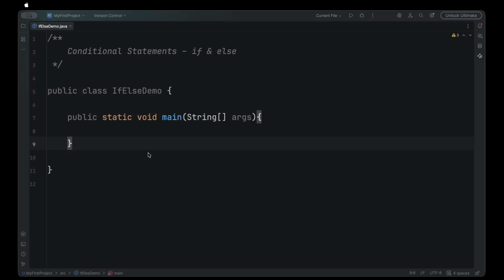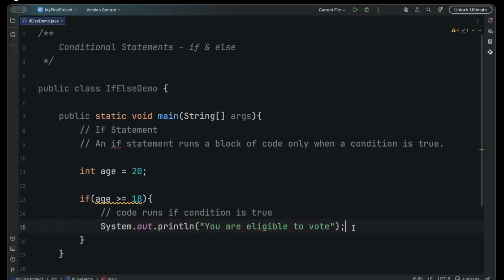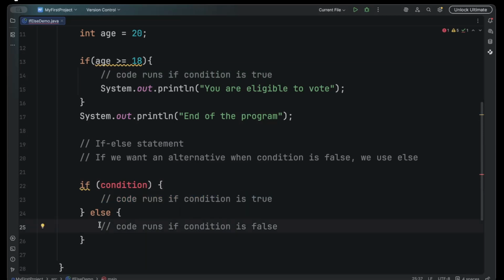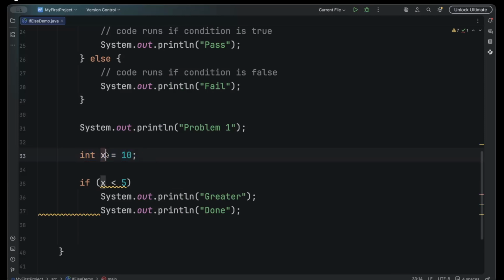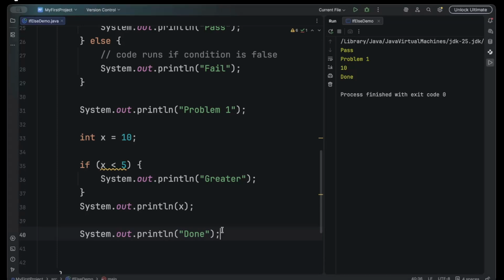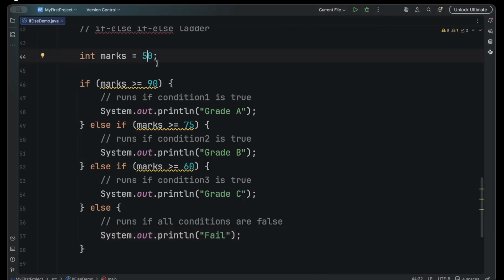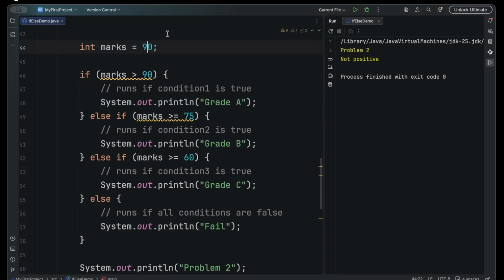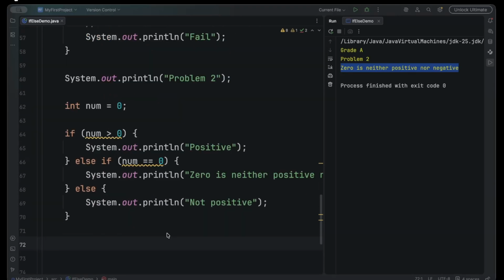if–else in Java Explained | Conditional Statements | Java Tutorials - Episode 14 | PrepLoop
In this video, we explain conditional statements in Java using if and if–else.

You’ll learn how decision-making works in programs, common mistakes beginners make, and how to write clear conditions.